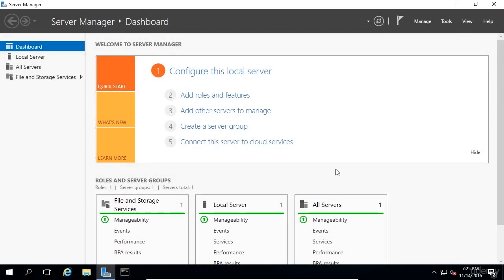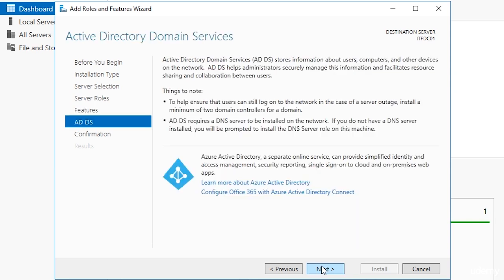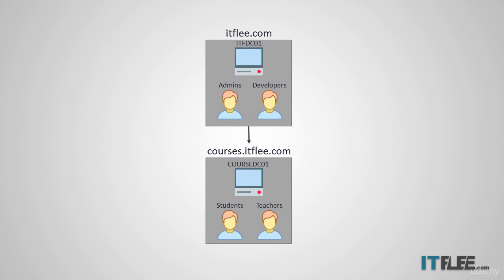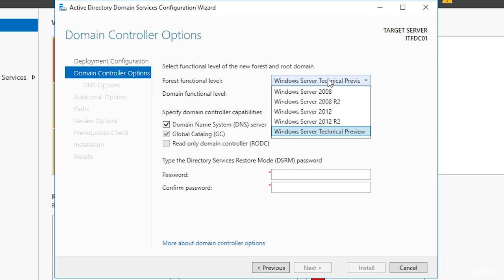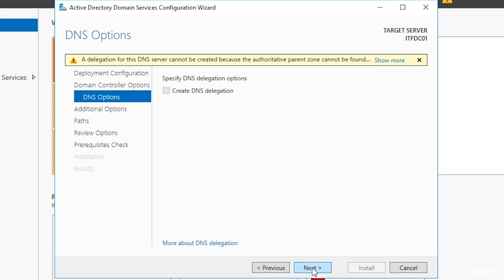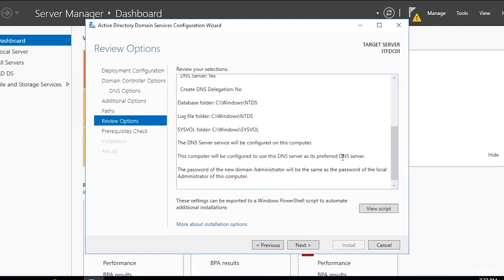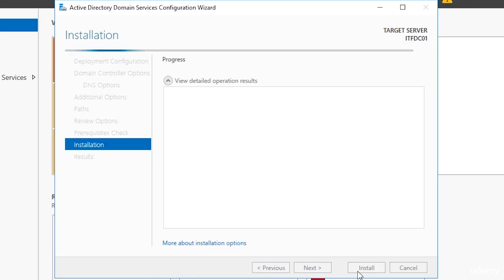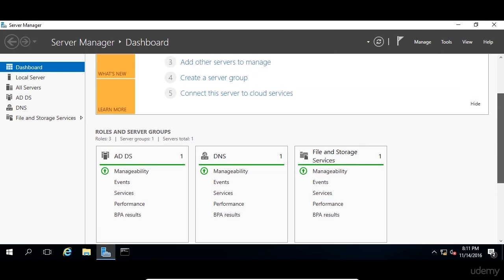11 Adding the active directory domain services role in Windows Server 2016